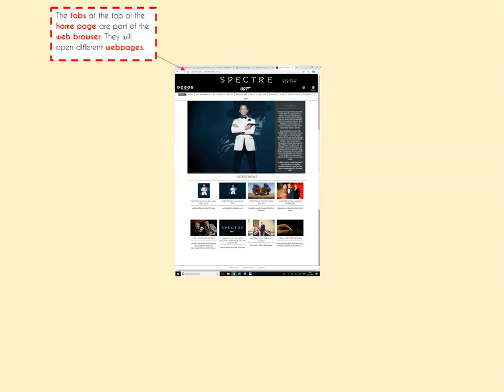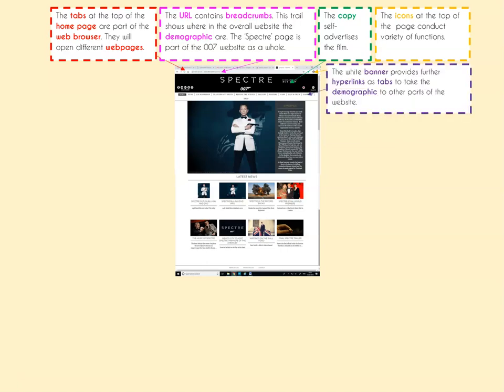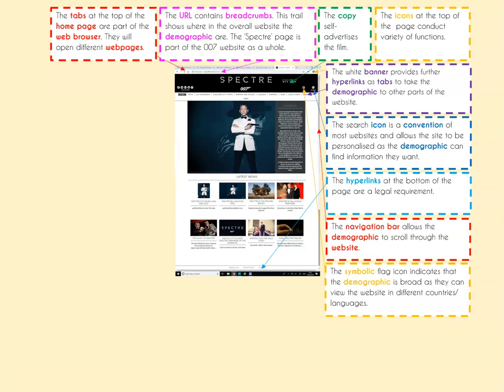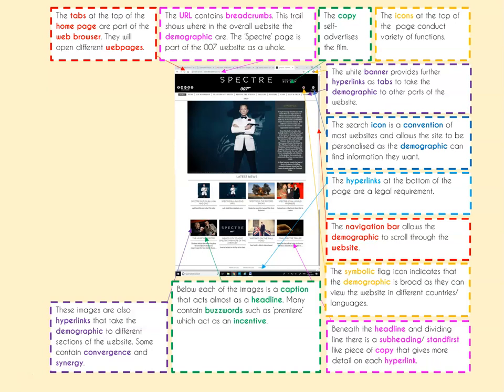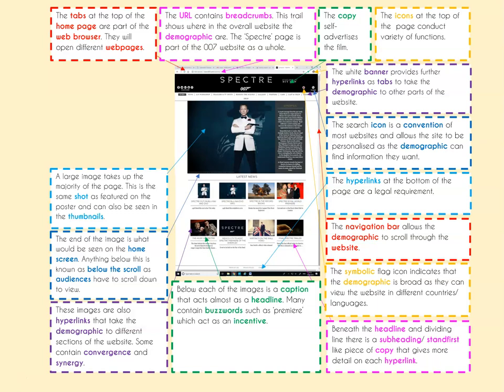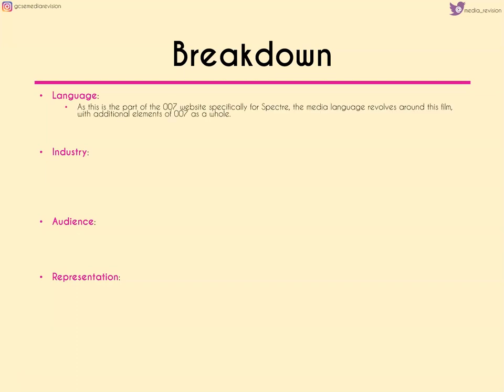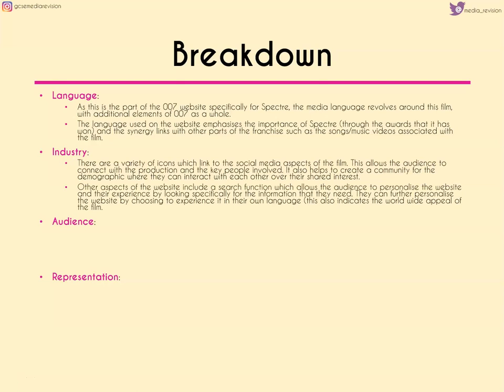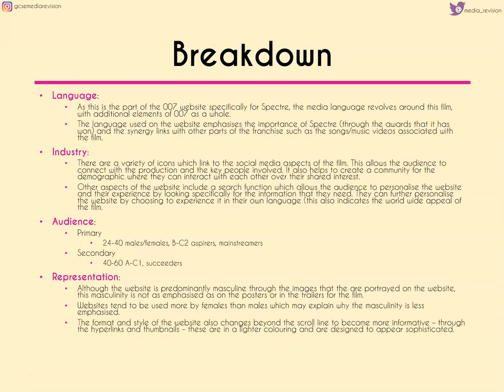Spectre Website Annotations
A breakdown of the 007 webpage for Spectre. Includes annotations and a breakdown into your key concepts.